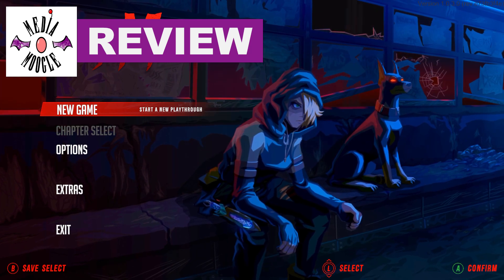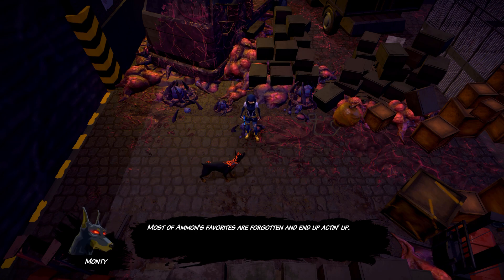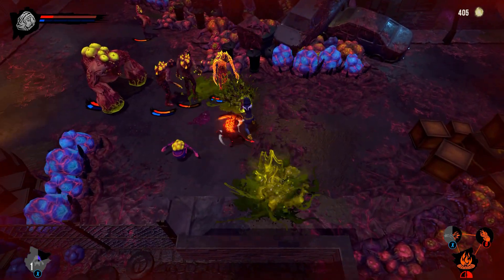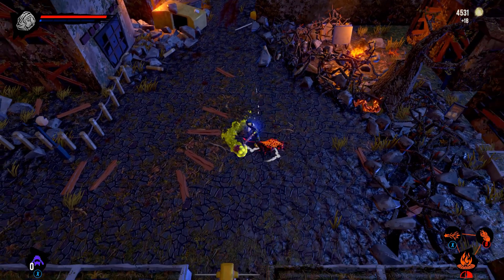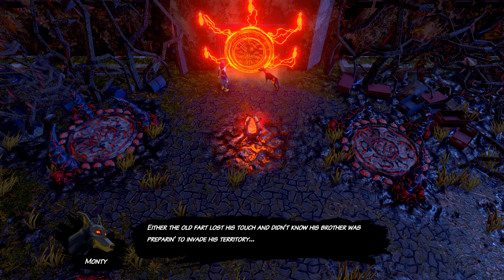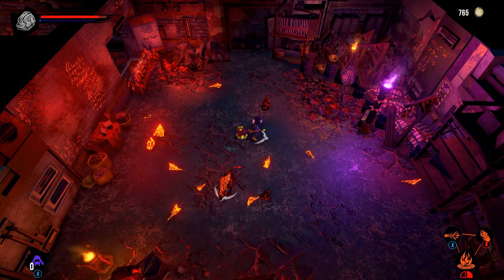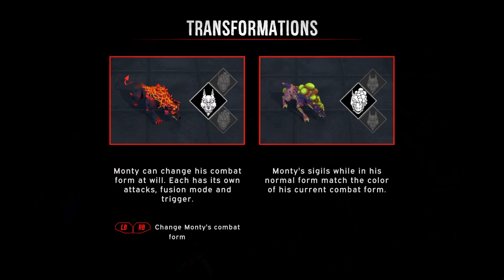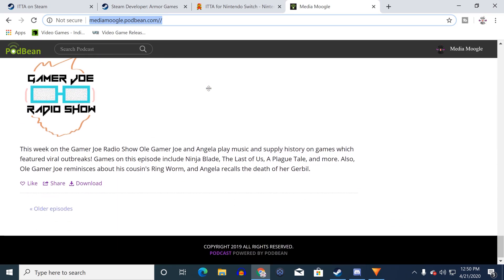Obey Me - Review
Angela reviews Obey Me on Steam! The game is also now available on Playstation 4 and Xbox One. It will be coming to Nintendo Switch at a later date.

"Set in the modern world, Heaven and Hell are locked in a millennial conflict for the souls of mankind. Vanessa Held, a lowly Soul Huntress in the infernal ranks, and her Hellhound companion, Monty, will tip the balance of war with their own hands."

Want to help support Media Moogle in our mission to restore a voice to the voiceless in gaming? Here are some ways you can!

Check out some of our great tiers of extra content

Just search Media Moogle on Google, Itunes, Spotify, or Stitcher!